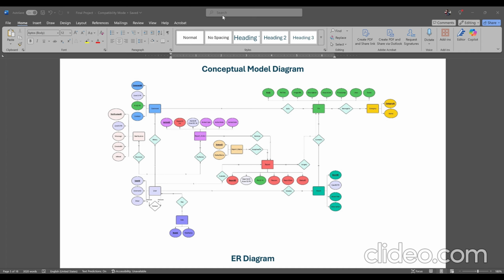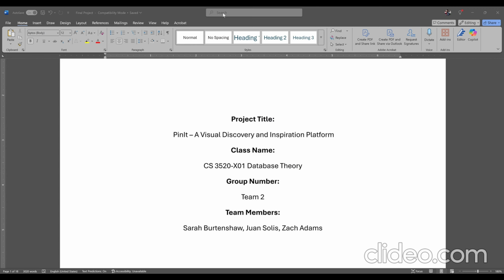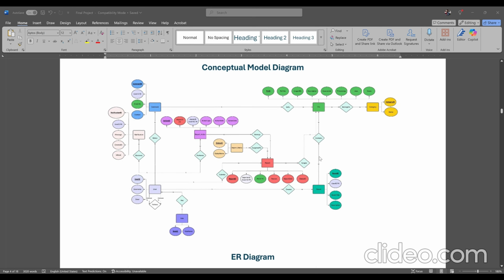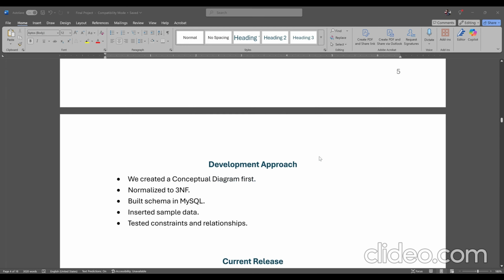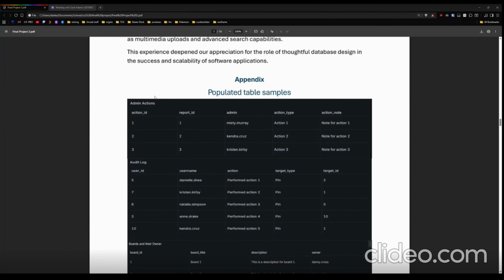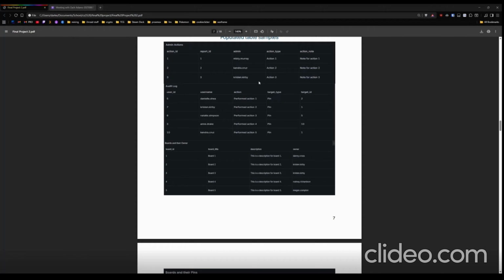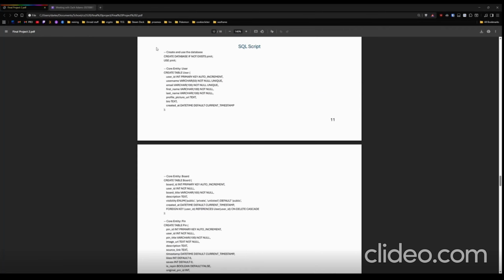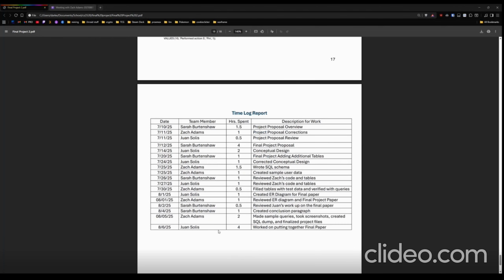Final Project Presentation